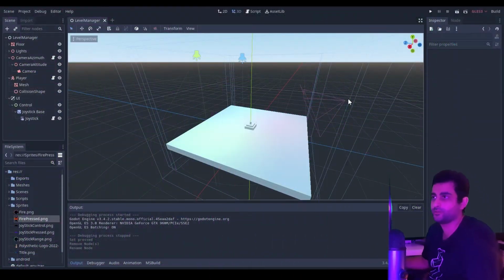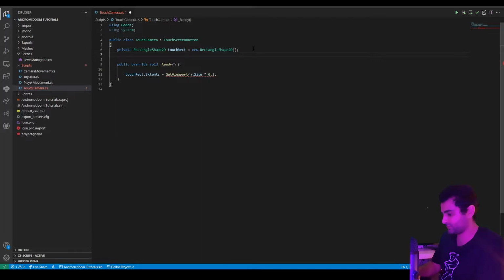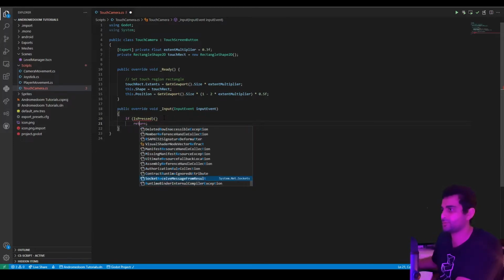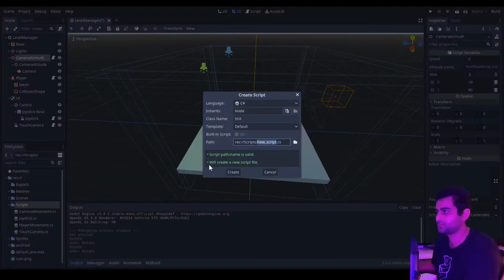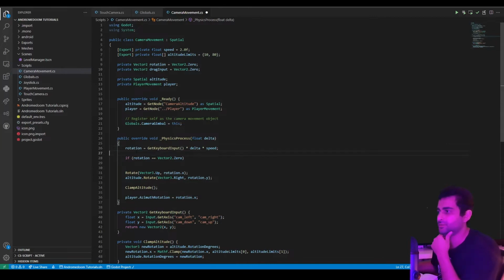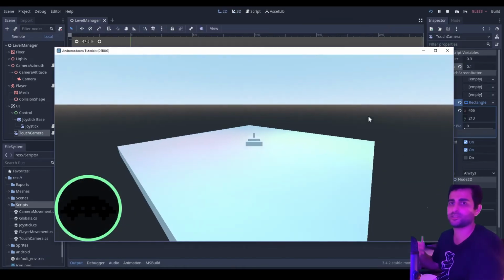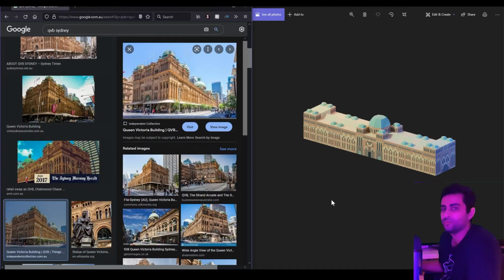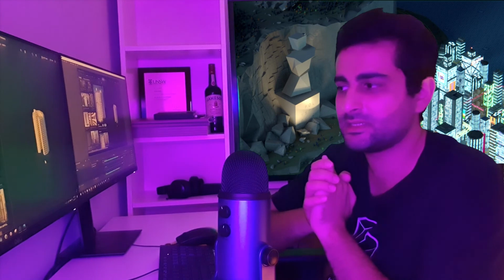Touch Camera Controls with C# and Godot [Andromedoom Dev Log 3]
👾Welcome to the Andromedoom dev logs!
In episode 3, I'm showing you how I set up camera controls using the touch screen. In the dev log, I will be presenting the city building models I pulled together for Sydney and Singapore.
I hope you enjoy this video series and stick around for the game's development! 👋

⏱️ Timestamps:
0:00 Intro
1:10 Setting up a touch region with TouchScreenButton
2:30 Scripting - Dynamically resizing the touch region
4:15 Scripting - Setting the position of the touch region
5:12 Testing the touch region
6:15 Scripting - Receiving touch events
8:30 Connecting the touch region to the camera using a singleton pattern
11:16 Setting the singleton object in Godot
11:34 Connecting the touch region to the camera with a property
13:51 Setting up drag inertia
15:20 A word from our sponsor
15:50 Dev log - How I built the pixel art models
17:34 Dev log - Sydney buildings
19:23 Dev log - Singapore buildings
21:18 Criteria for choosing buildings
23:42 Conclusion

📻 Addenda:
1. Be sure to watch episode 2 if you'd like to see how the camera gimbals are controlled
2. Alternative methods for connecting to the camera include using signals, or using GetCamera().GetParent().GetParent() as CameraMovement. Both would yield the same result, and using signals in the editor is probably the cleanest way. I just wanted to show how you can use the singleton design pattern in Godot using auto-load scripts.
3. Camera inertia should be multiplied by delta so it is a rate per second.
4. I forgot that I actually cut out the Goblin Shark speed modelling video from the last episode 🙃 I will append it to a future video.

🎶 Music tracks from:
- Mondo Loops x L'aiguille - Nature's Beauty
- Provided by Lofi Girl